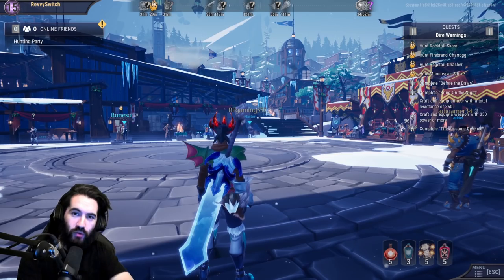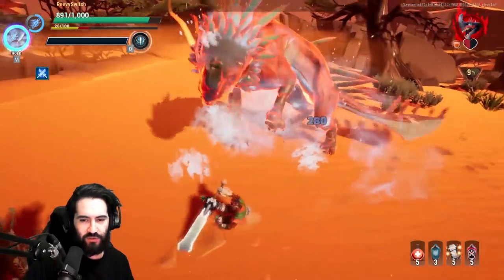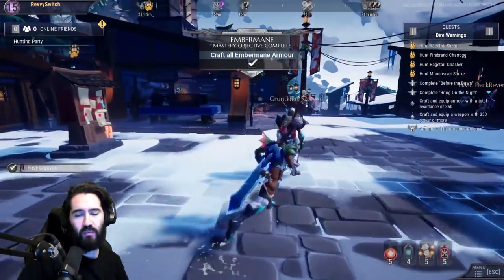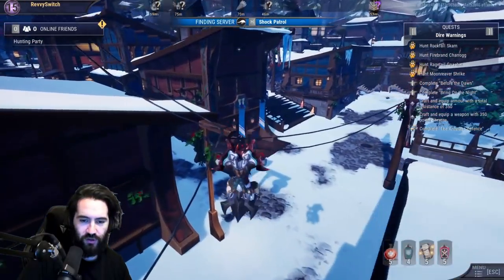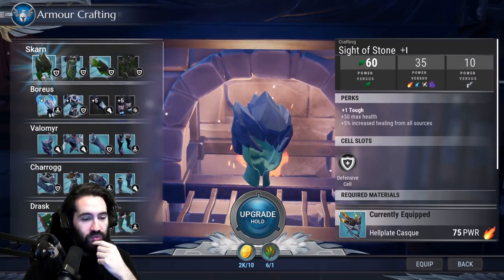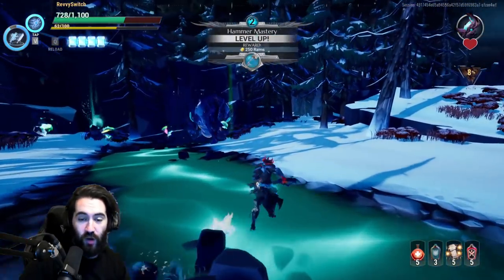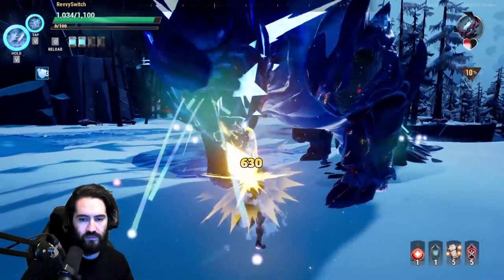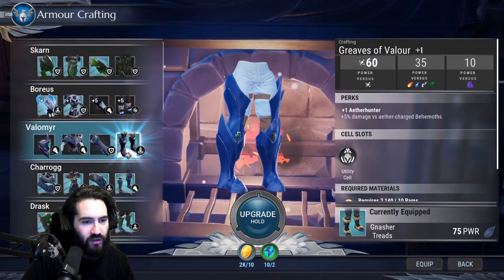Dauntless Full Playthrough - Part 12 - Dire Warnings